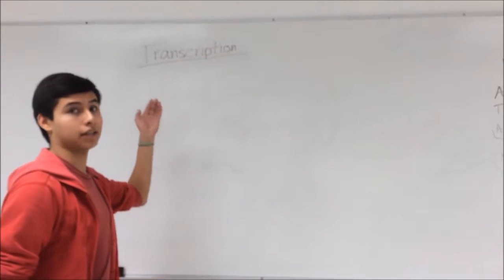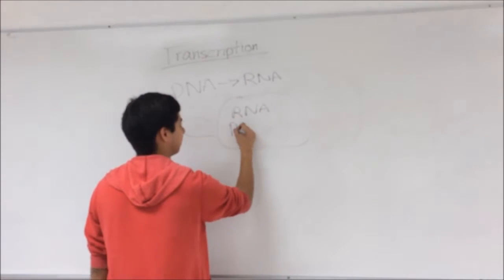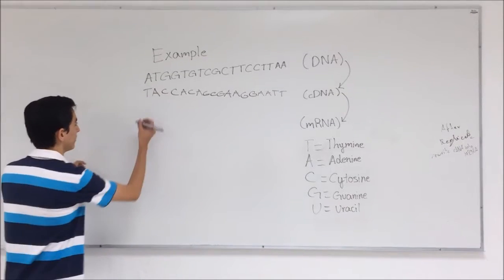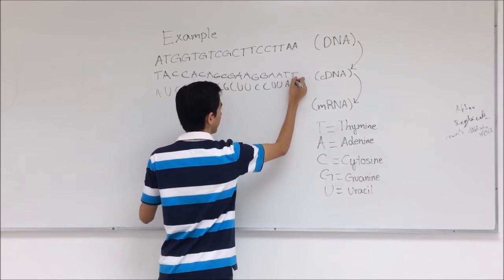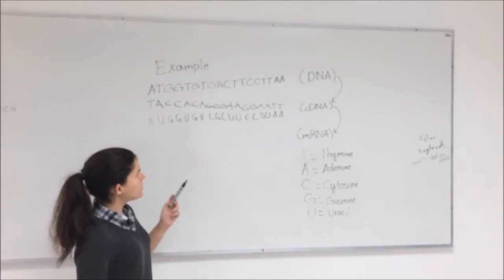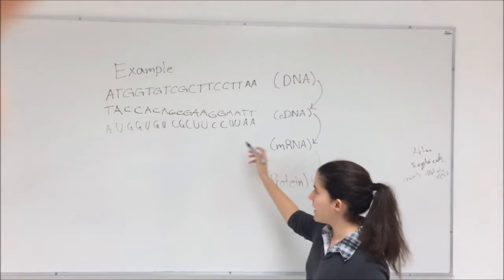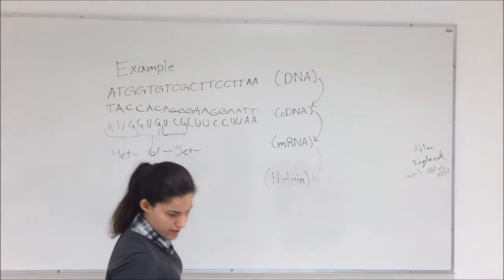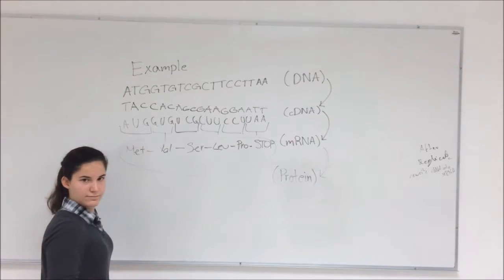Fundaments of Life "Protein Synthesis"